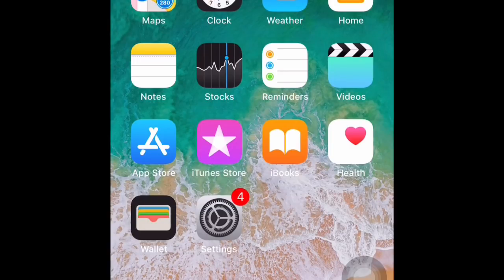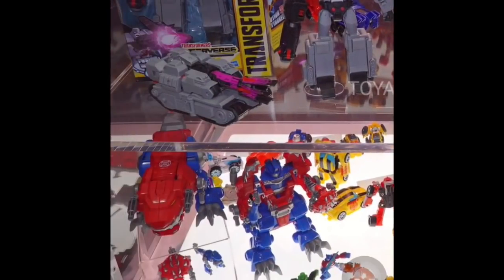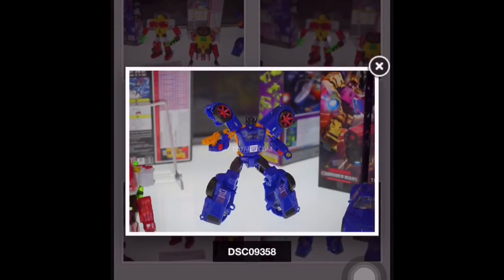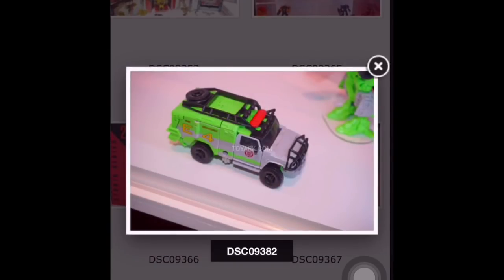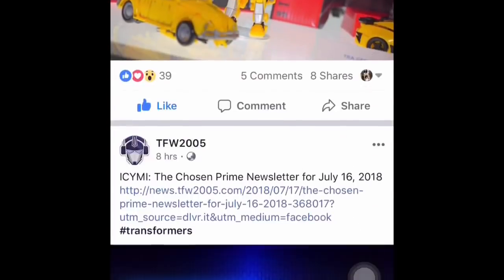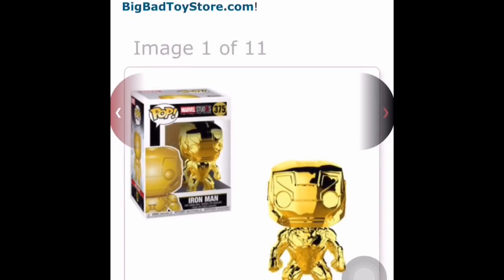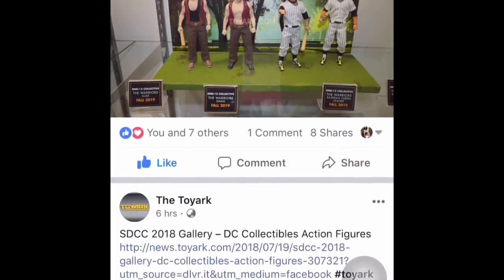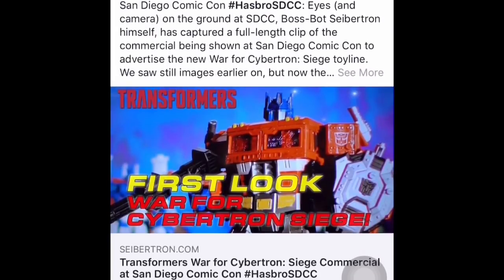SDCC 2018 Early Reveals with Audio Transformers Marvel Legends Star Wars Chefatron Review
SDCC 2018 Early Reveals with Audio Transformers Marvel Legends Star Wars Chefatron Review fxfranz